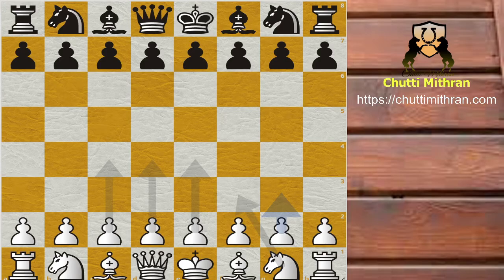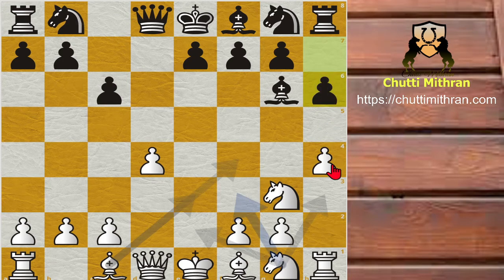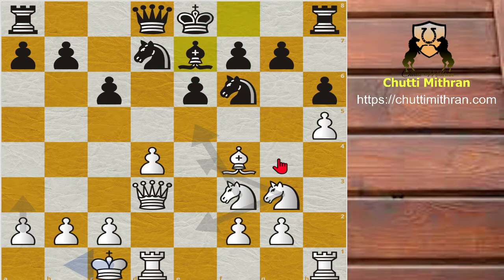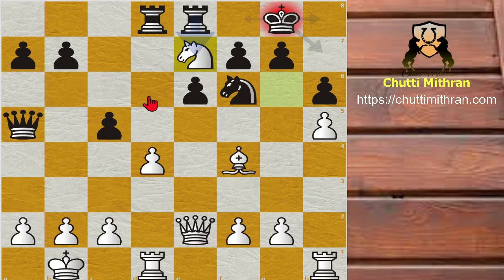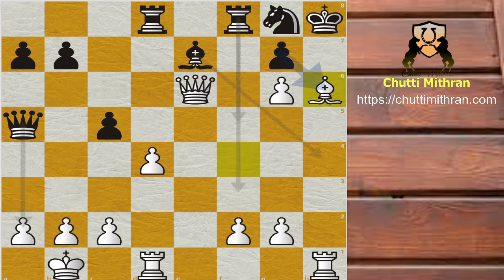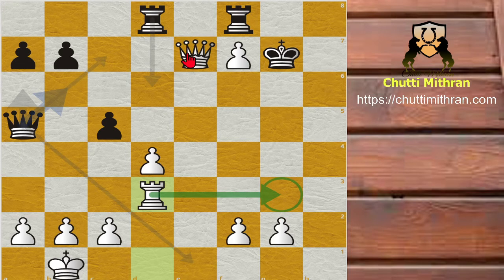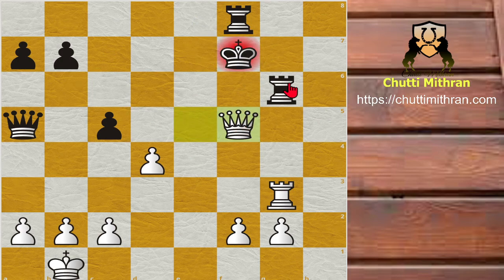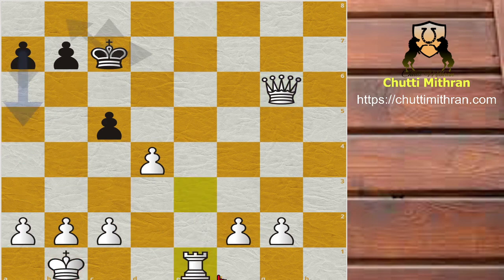Caro Kann Defense - Classical Variation - Chutti Mithran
Magnus Carlsen vs Sipke Ernst
"The Magnus Effect" (game of the day Nov-13-2016)
Corus Group C (2004), Wijk aan Zee NED, rd 12, Jan-24
Caro-Kann Defense: Classical Variation. Main lines (B18)

1. e4 c6 2. d4 d5 3. Nc3 dxe4 4. Nxe4 Bf5 5. Ng3 Bg6 6. h4 h6
7. Nf3 Nd7 8. h5 Bh7 9. Bd3 Bxd3 10. Qxd3 e6 11. Bf4 Ngf6
12. O-O-O Be7 13. Ne4 Qa5 14. Kb1 O-O 15. Nxf6+ Nxf6 16. Ne5
Rad8 17. Qe2 c5 18. Ng6 fxg6 19. Qxe6+ Kh8 20. hxg6 Ng8
21. Bxh6 gxh6 22. Rxh6+ Nxh6 23. Qxe7 Nf7 24. gxf7 Kg7 25. Rd3
Rd6 26. Rg3+ Rg6 27. Qe5+ Kxf7 28. Qf5+ Rf6 29. Qd7# 1-0

Please visit our earlier Chess videos from below links